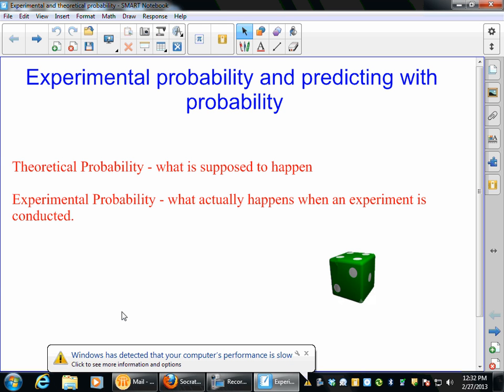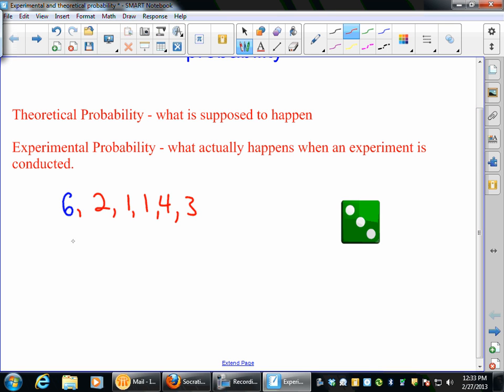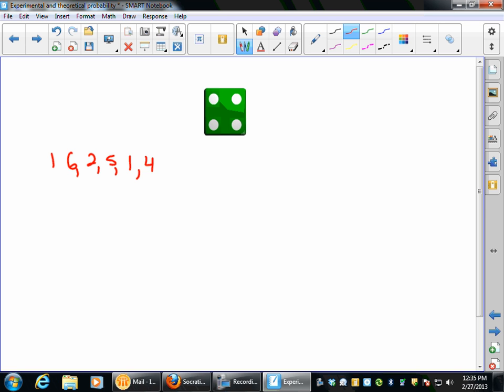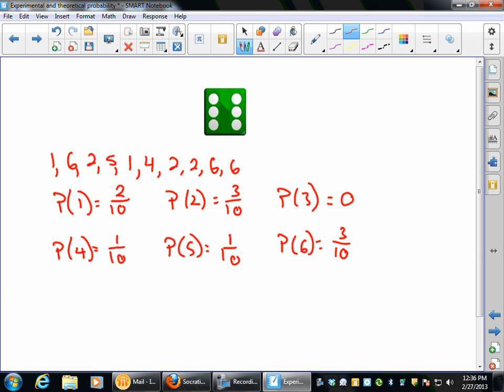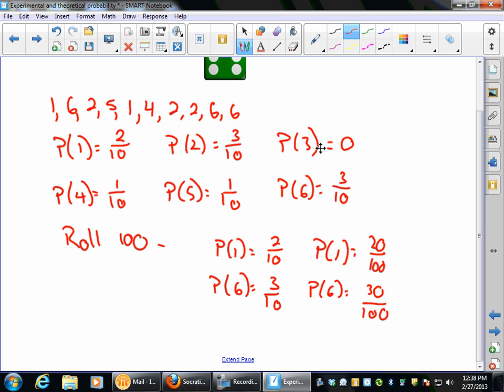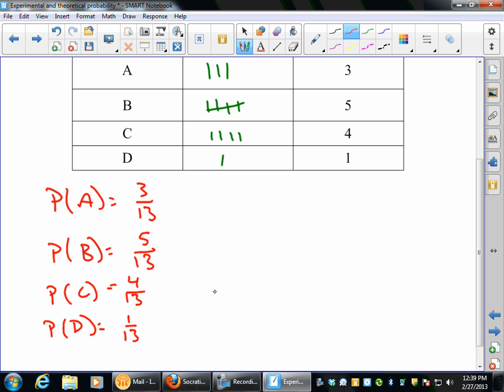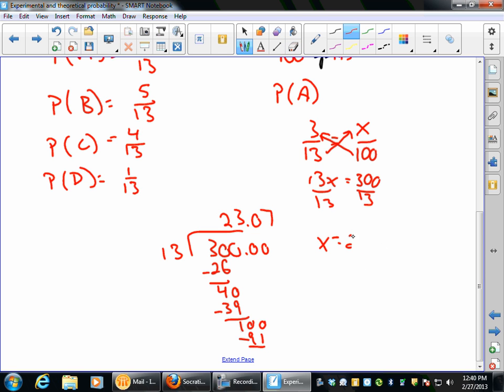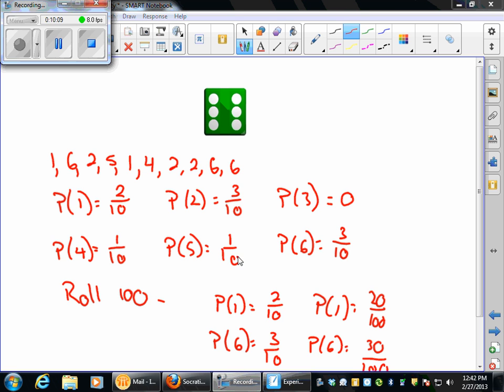experimental and theoretical probability